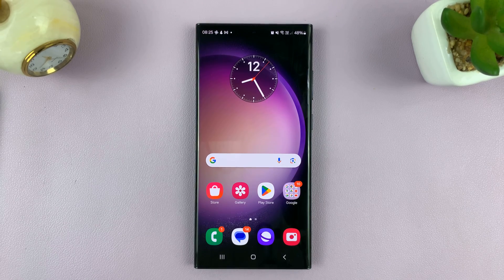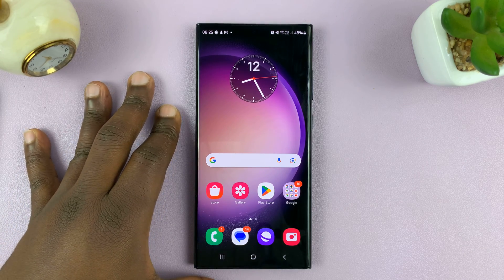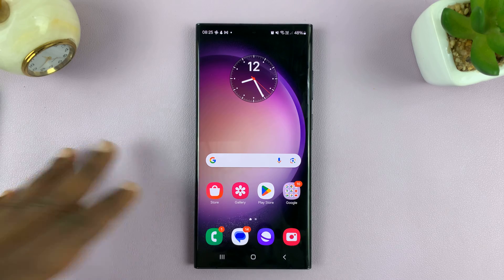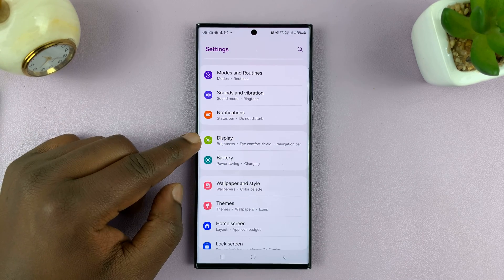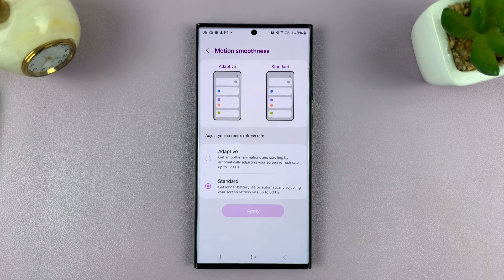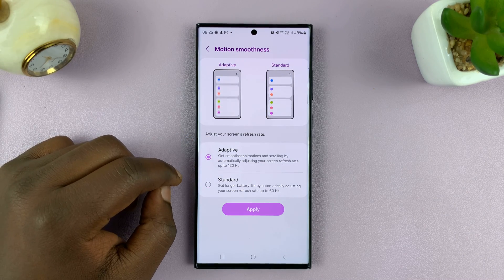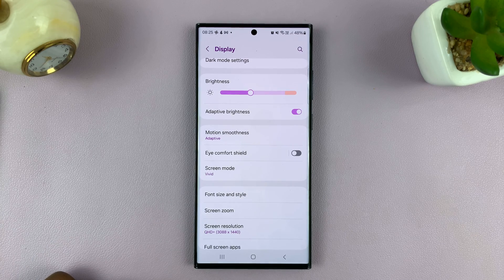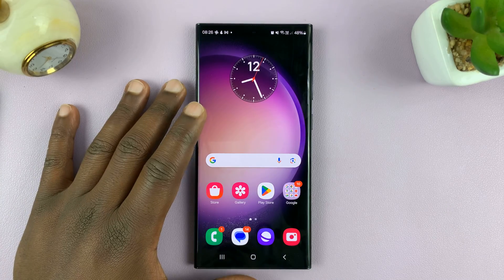How To Turn ON 120Hz Refresh Rate On Android (Samsung Galaxy)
Learn how to turn on 120Hz refresh rate on Android using a Samsung Galaxy device.

Samsung Galaxy smartphones are renowned for their stunning displays and cutting-edge technology. One of the standout features in recent models is the ability to achieve a smoother screen experience with a 120Hz refresh rate.

However, this feature might not be activated by default on your device. If you own a Samsung Galaxy smartphone and want to unlock the full potential of your display, here’s how you can enable the 120Hz refresh rate.

Select Display
Select Motion Smoothness
Select Adaptive

Galaxy S23 Ultra DUAL SIM 256GB 8GB Phantom Black:

Google Pixel 8 Pro:

Cell Phone Tripod Adapter